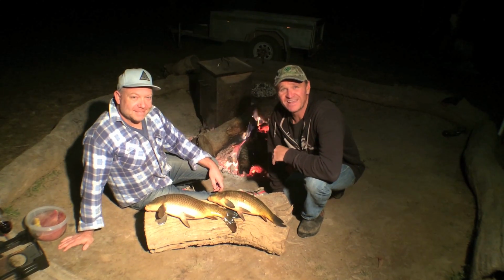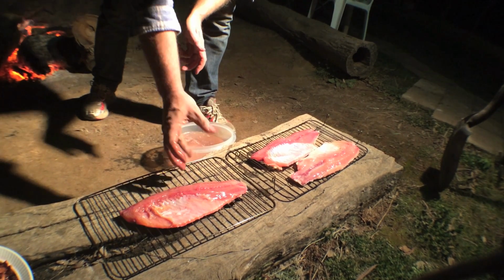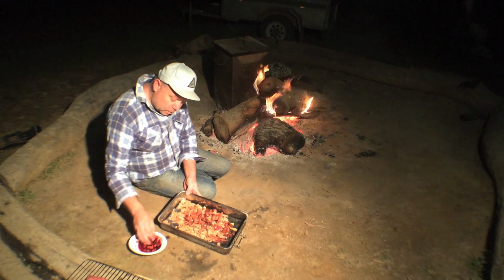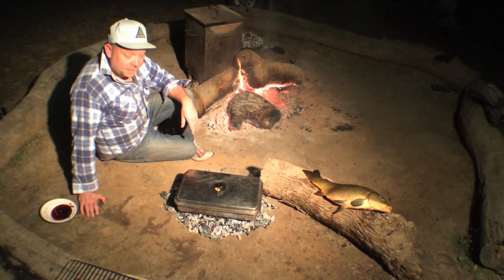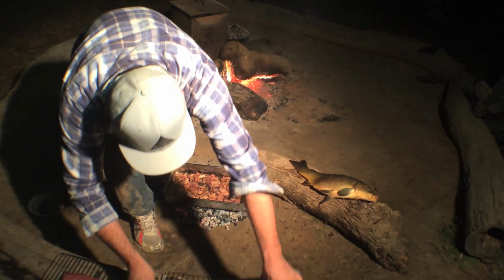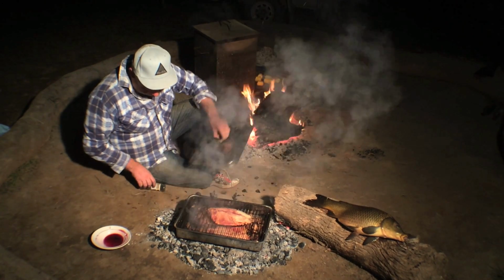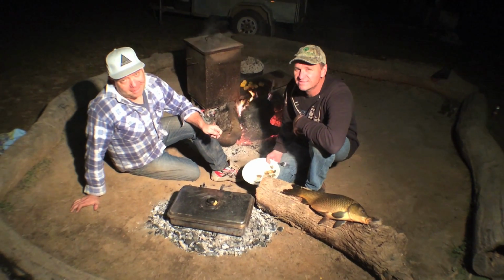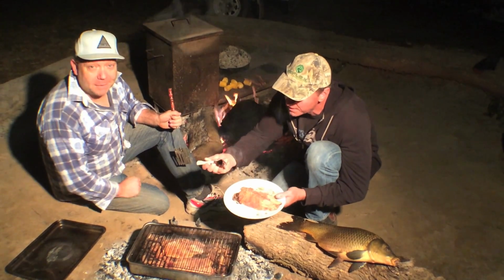RED WINE SMOKED CARP I WAS SHOCKED HOW GOOD IS THIS | Camp fire cooking at its best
After a great day fishing for Carp in a local Mudgee stream Scotty and Paul cook up a great feed of Carp cooked in a hot smoker,  Pauls little secrete watch to find out it will blow you away how good the Carp tastes. how to cook fish in a smoker, hot smoking fish, how to use a smoker, how to eat carp, carp cooked in a smoker, cooking carp, carp cooking what is the best way.

The Hook and The Cook started as a TV show for the Seven network in Sydney Australia, Paul & Scotty filmed 13 shows traveling around Australia fishing and cooking.

Scotty & Paul